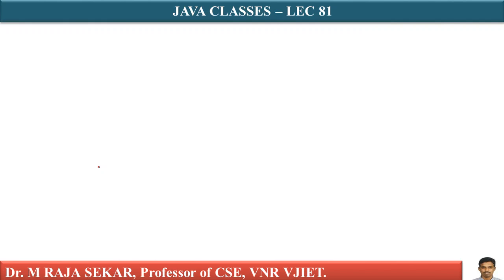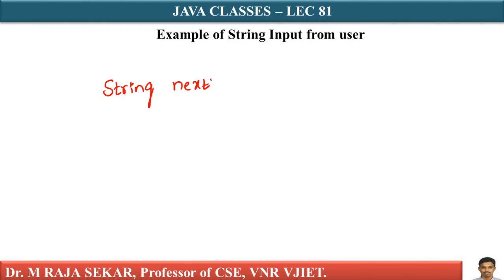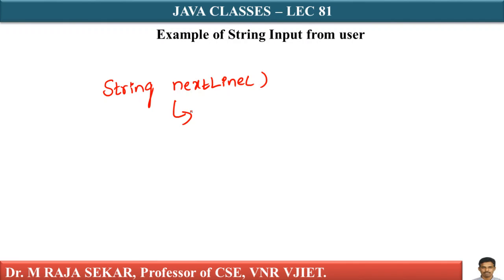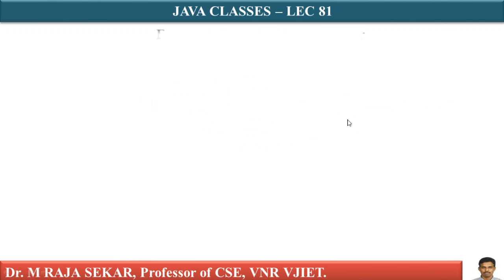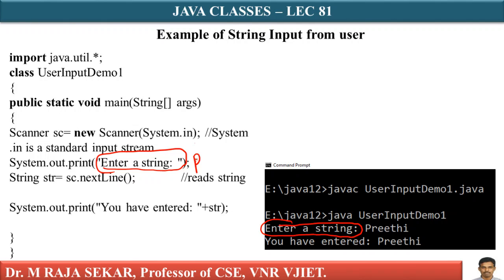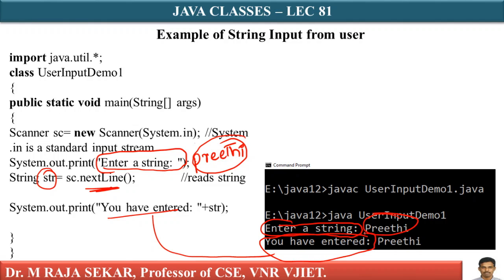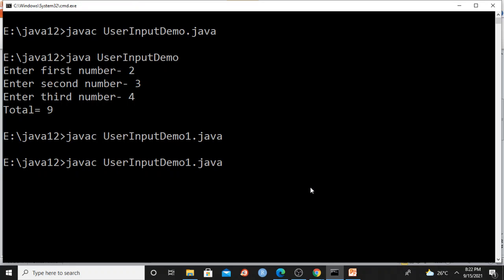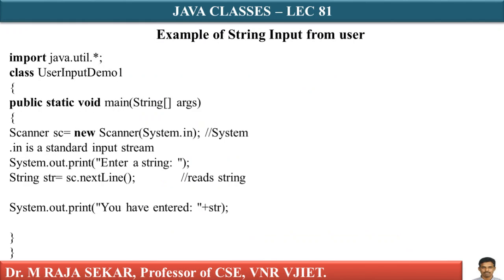Scanner Class in JAVA LEC 80